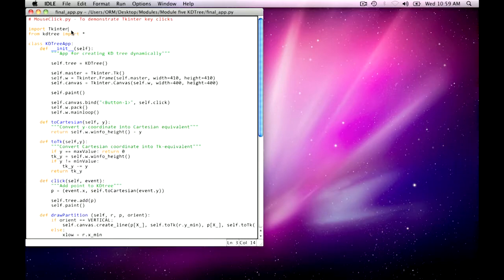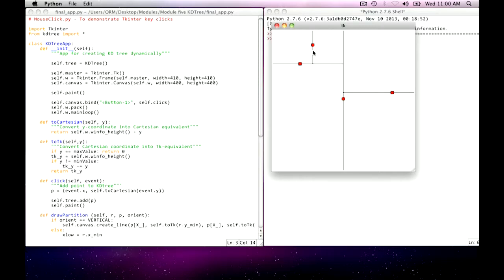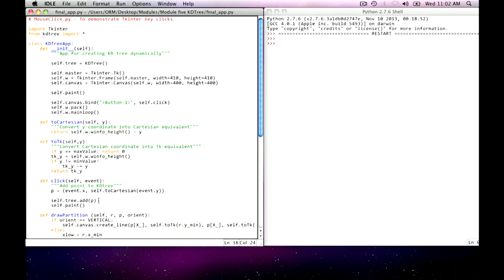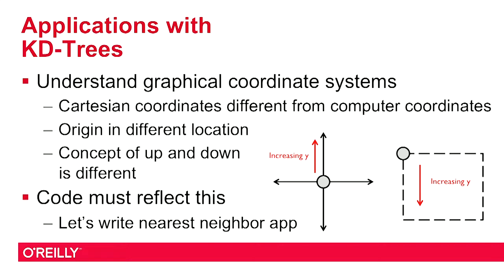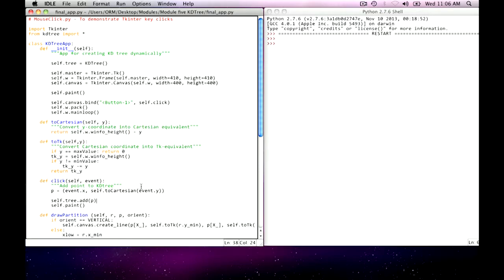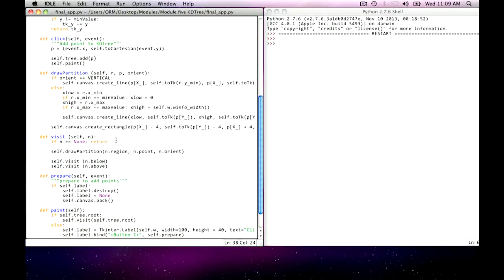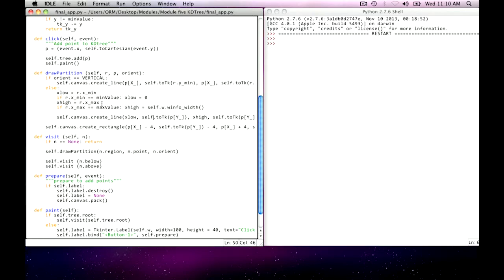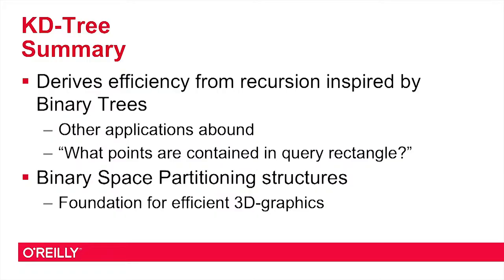5 02 KD Trees Efficient Processing of Two Dimensional Datasets Part 2